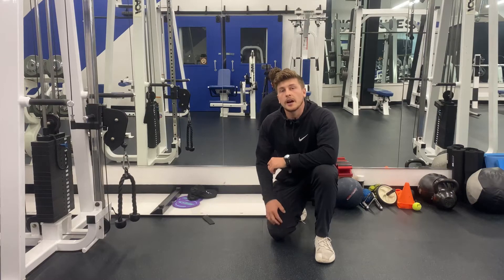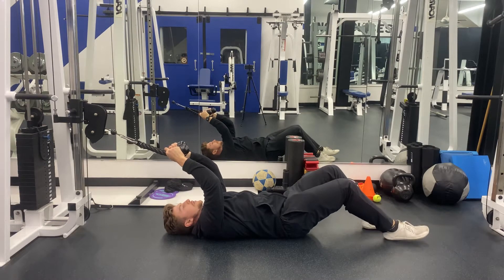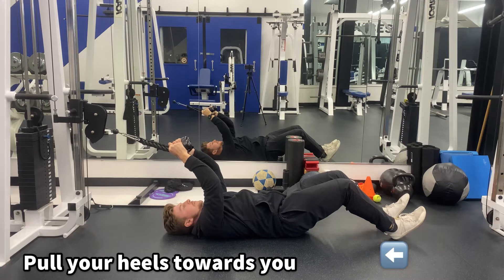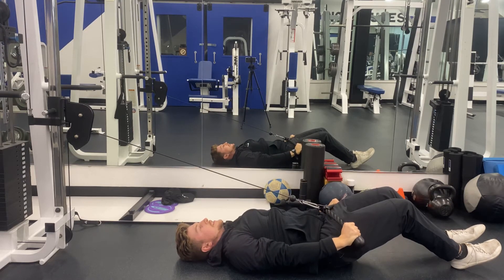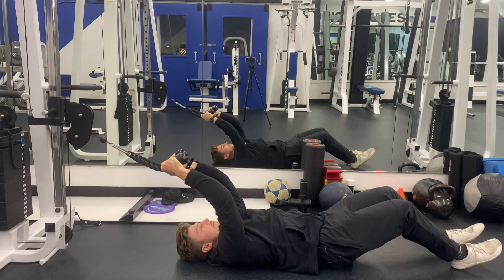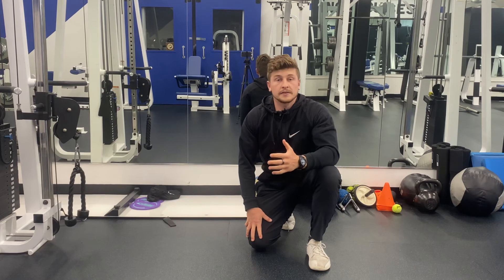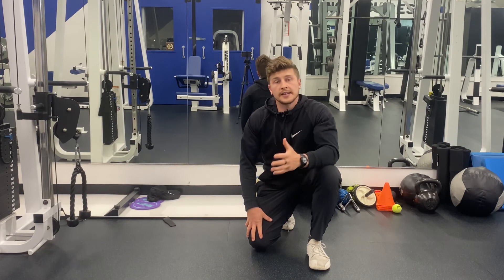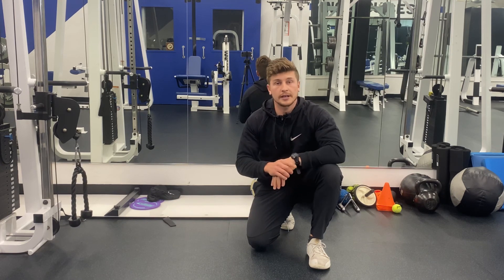Hooklying Cable Press Down